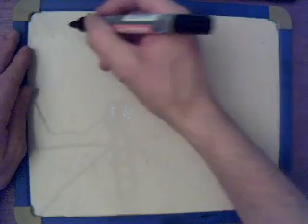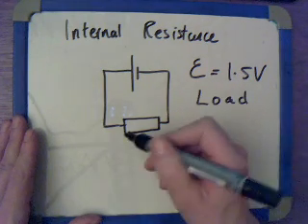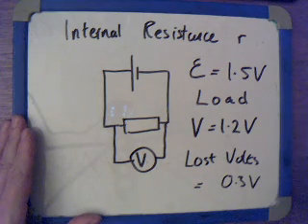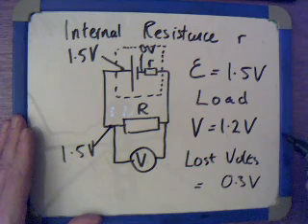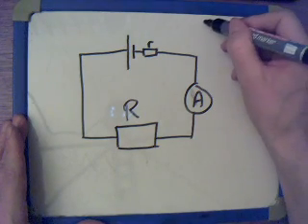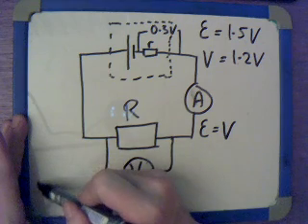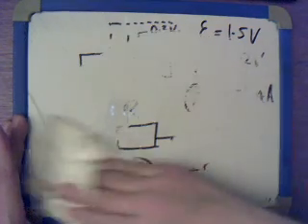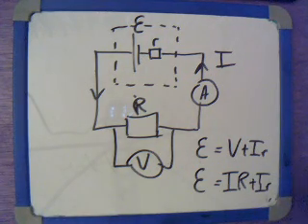Luke Henderson Physics Videos Internal Resistance